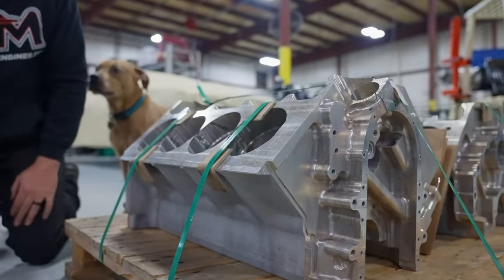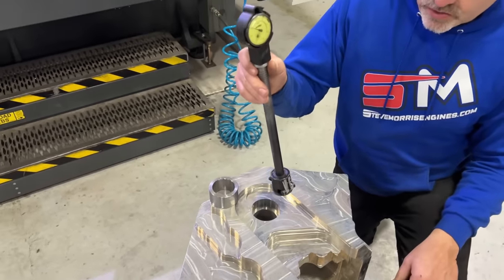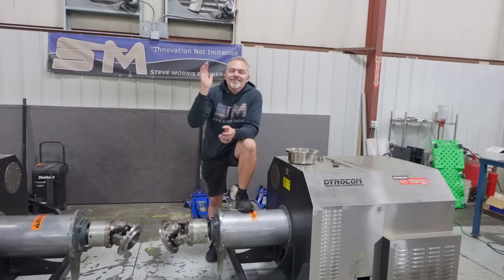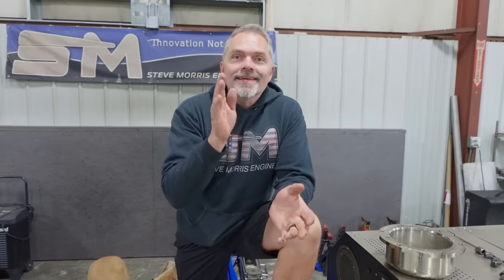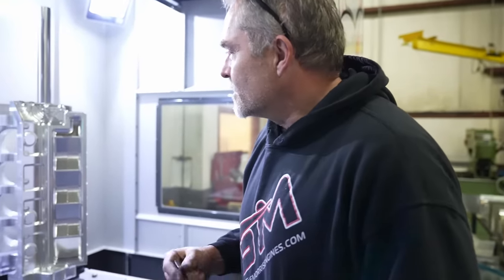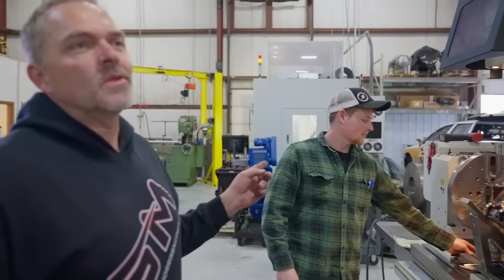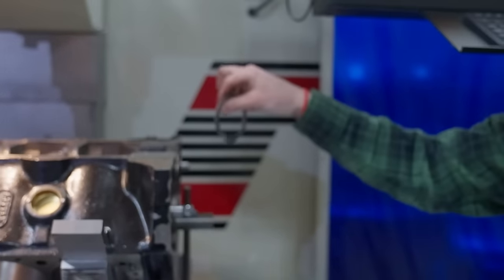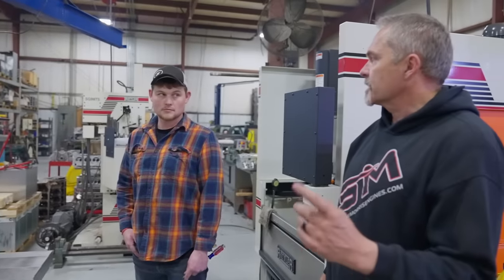Billet SMX Block… SBC Roller Thrust Bearing….Back From The Dead 1969 Camaro.